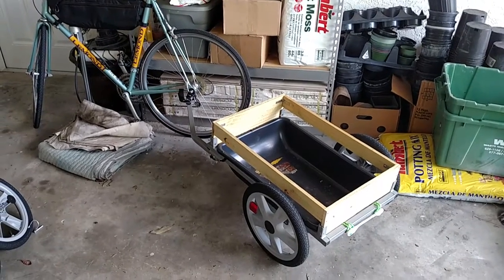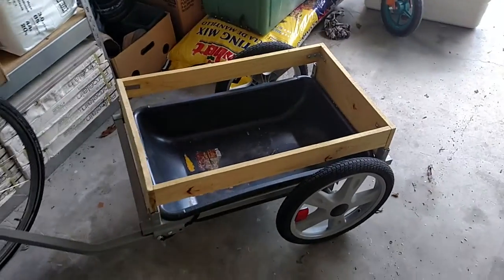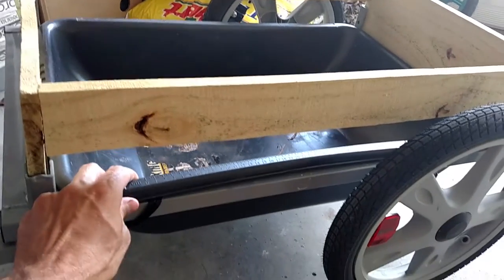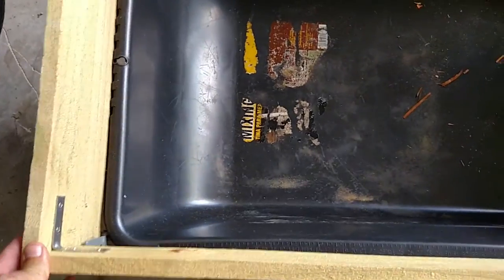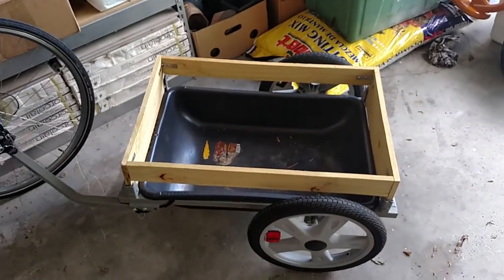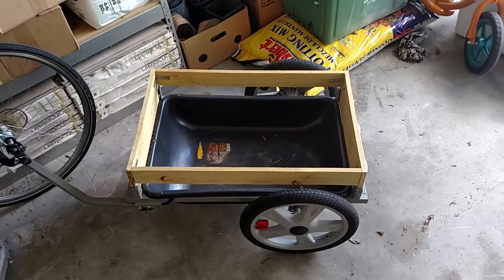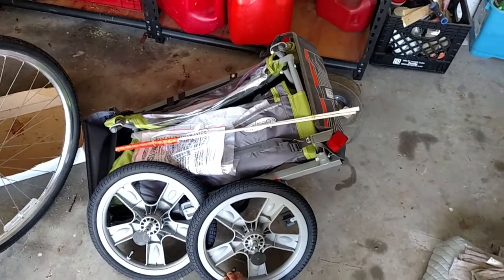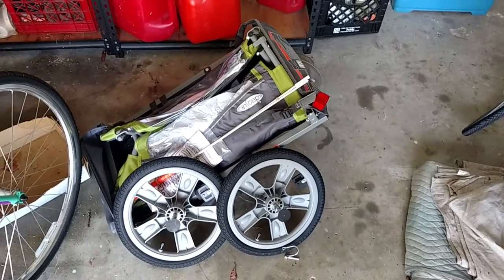Repurposed Bicycle Trailer - reclaimed materials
This is an old child bicycle trailer that I repurposed as a cargo trailer for taking light loads to and from my farm across town.